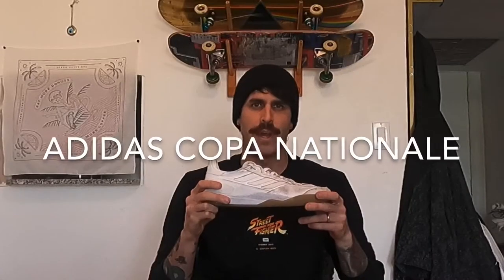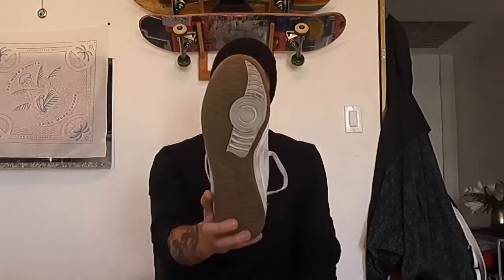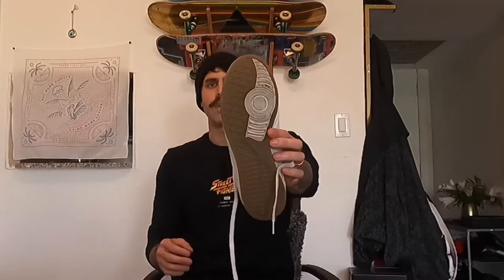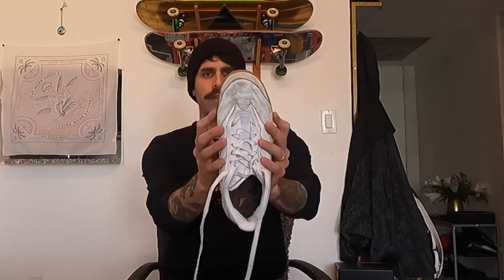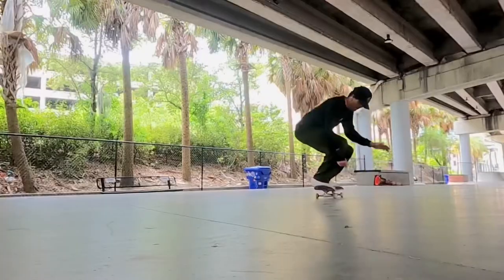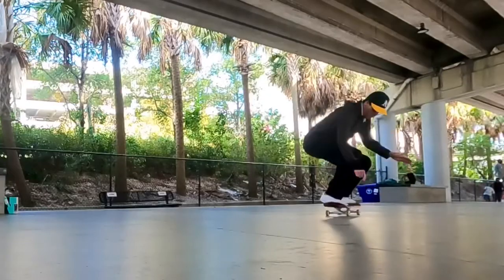Skate Better - Adidas Copa Nationale Shoe Review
My review of the adidas nationale copa akate shoe. Hope you enjoy! :)